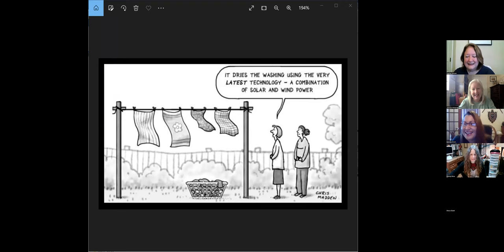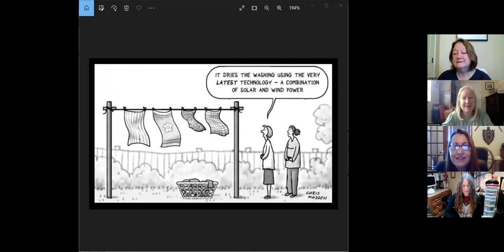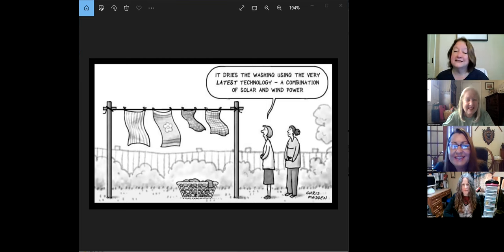Writers Chat ~ Fundamentals of Flash Fiction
Sophia L. Hansen, an editor with Havok Publishing, shares tips for writing effective flash fiction. As it says on their website, "Havok provides sharp, memorable fiction in 1,000 words or less" (gohavok.com).

To define flash fiction, we need to define story. Sophia stresses how important it is that a flash fiction submission opens with a strong hook (the first line should grab the reader) then continues with an engaging middle and a satisfying ending.

For the plotters among us, she included a basic plot structure with word-count ranges.

This episode provides additional ideas and resources for writing flash fiction and its variants (such as micro-fiction and nano-fiction).

More about Sophia:

Sophia L Hansen is an author and editor with Havok Publishing and loves to write In Other Worlds. She’s lived on a tiny island in Alaska, the bustling cities of New York and Boston, raised kids in Tennessee and now resides just outside Birmingham, AL. After 30+ years of marriage, seven children, and numerous pets, Sophia still fits into her high school earrings. You can follow Sophia’s words and worlds